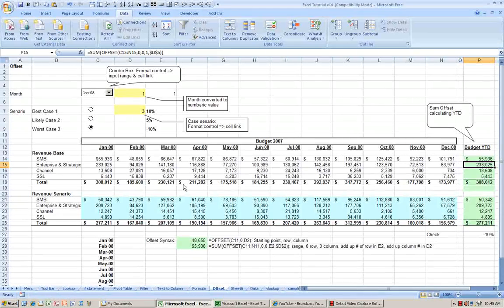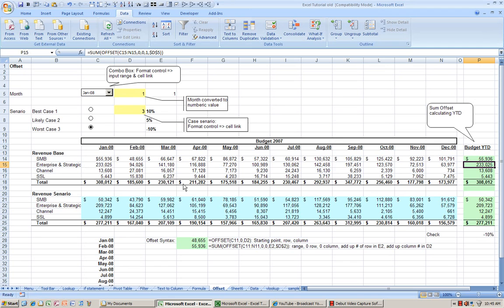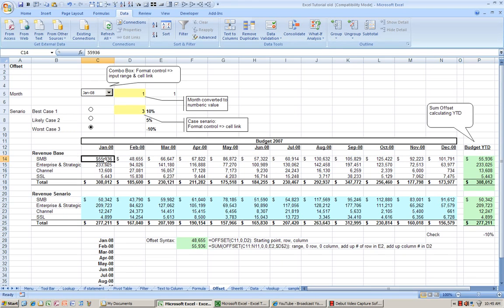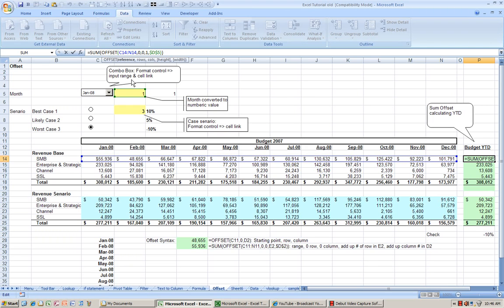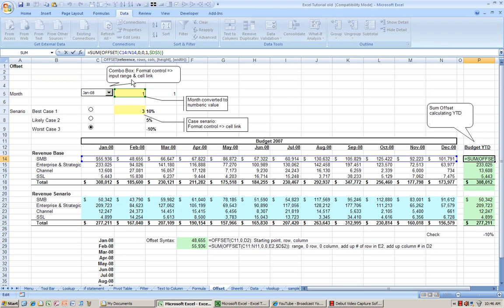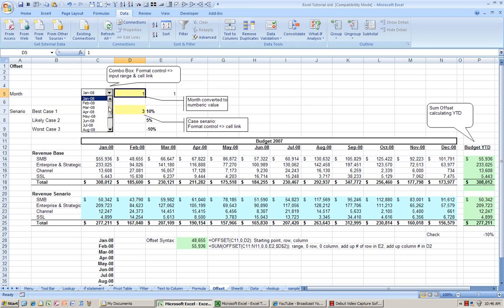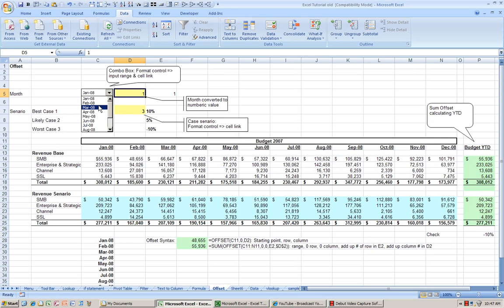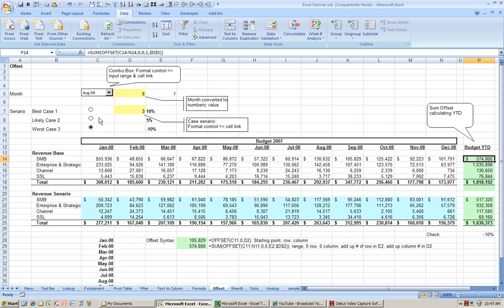Excel Report Automatin using offset feature & drop down menu